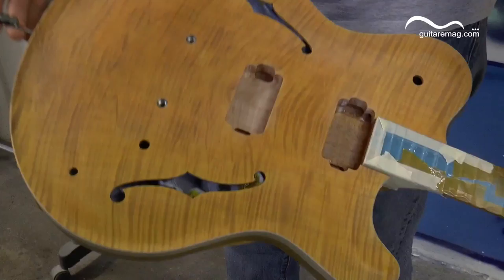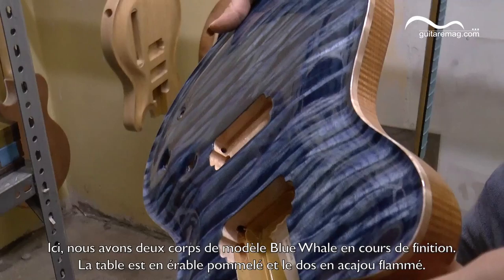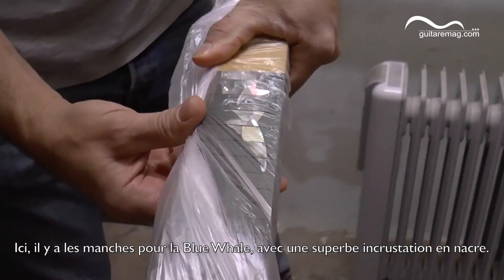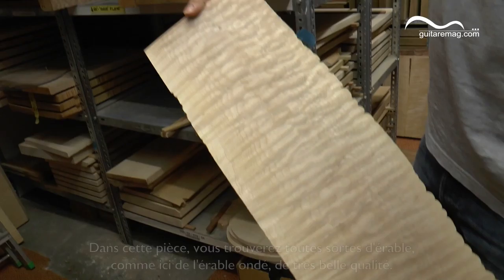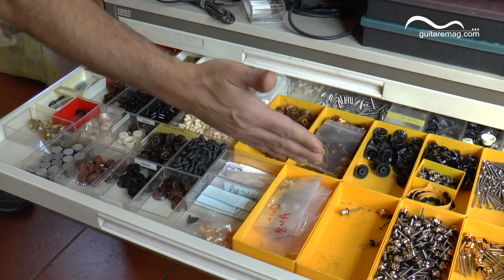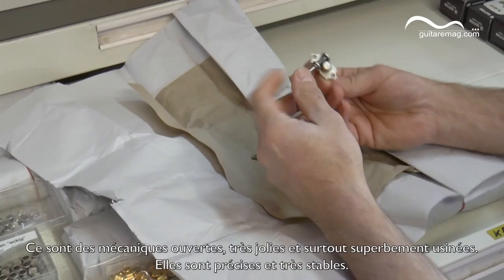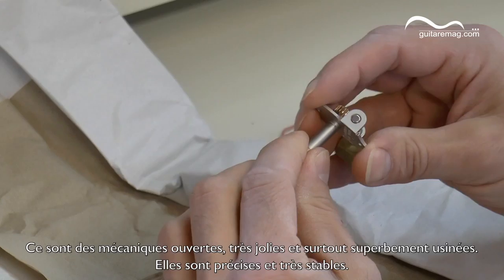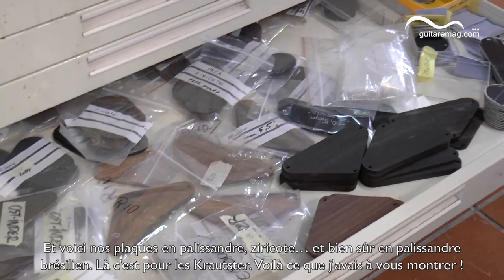NIK HUBER WORKSHOP TRAILER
Visite de l'atelier de Nik Huber (Allemagne)
Tour of Nik Huber Workshop (Germany)